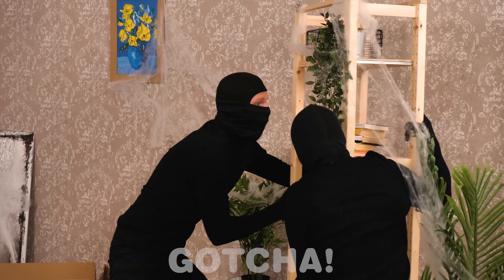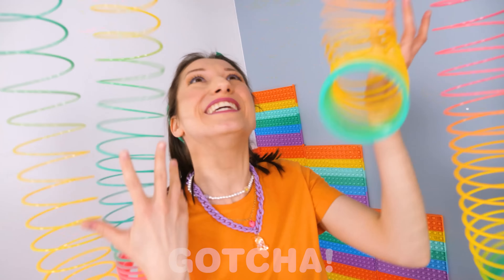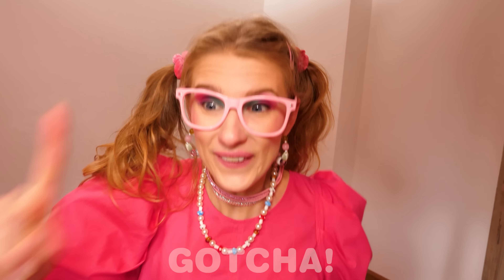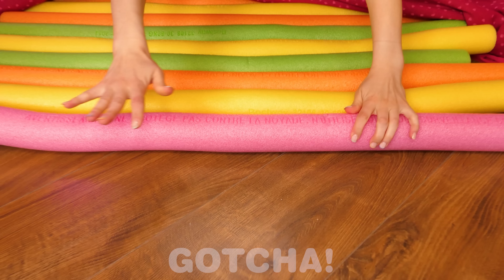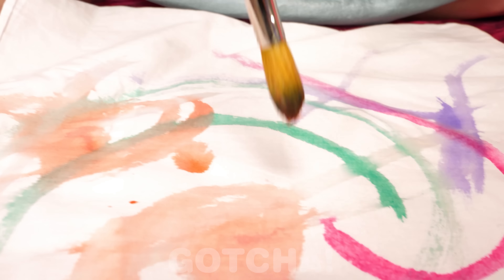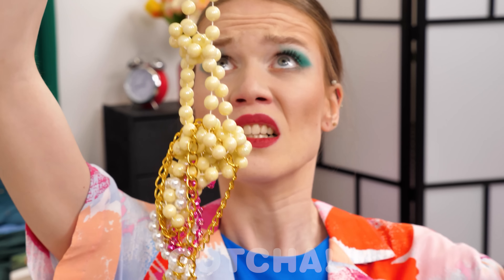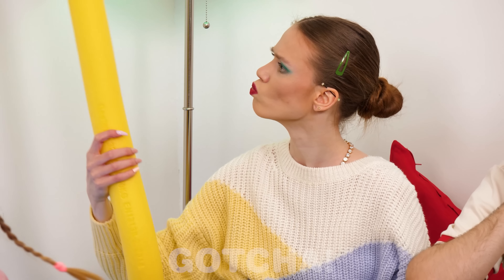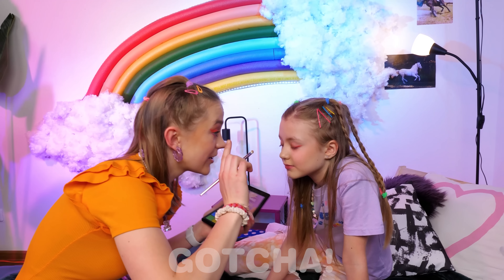AWESOME ROOM MAKEOVER || Smart DIY Ideas and Hacks for Room Decoration by Gotcha! Go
Hey Gotchers! It’s time for an extreme room makeover. We will show you cool room decorating hacks and smart DIY ideas by Gotcha! Go

The Producers and Creatives do not make any representation or warranty in regards to the accuracy, applicability or fitness of the contents of this video. This video was made strictly for entertainment and informational purposes only. If you wish to apply ideas in this video, you are taking full responsibility for your actions. Producers and Creatives of this video are not held liable for any damage or loss arising from the use of this video material. All products and company names shown in this video are trademarks™ or registered trademarks® of their respective holders. Use of them does not imply any endorsement by them.